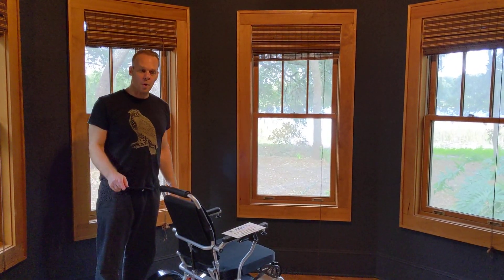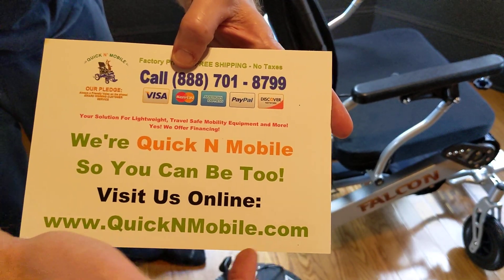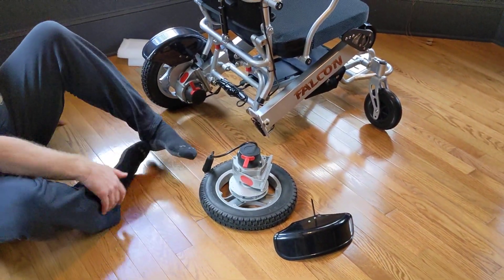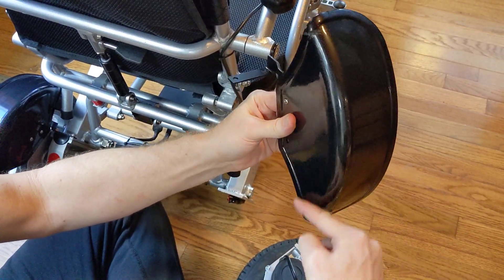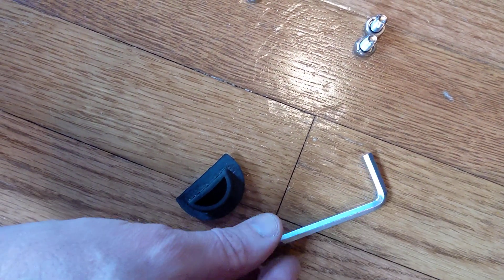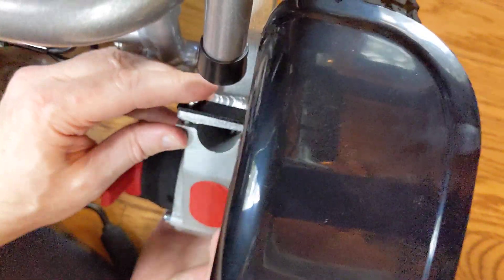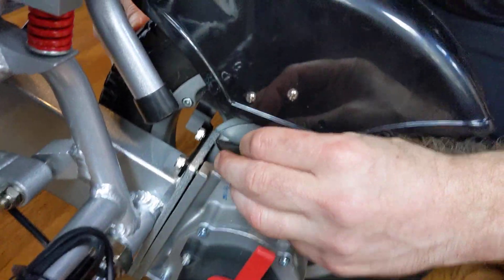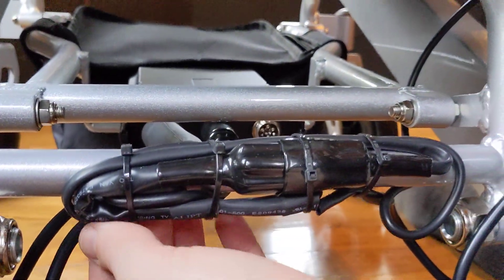How To Attach a 250w Brushless Electromagnet Motor to the Falcon Portable Wheelchair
This video demonstrates how to attach a 250W electromagnetic motor to the Falcon power folding wheelchair. for additional information, please visit: